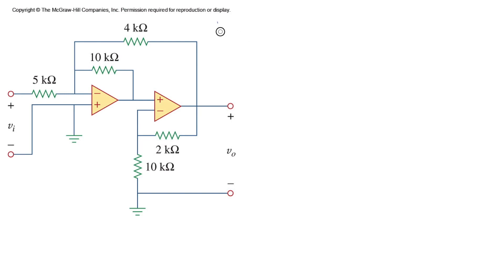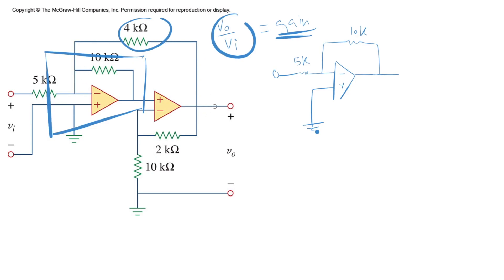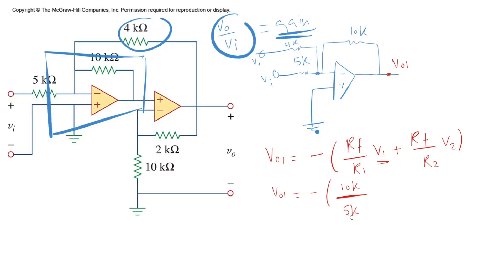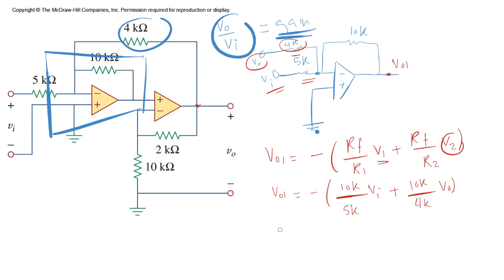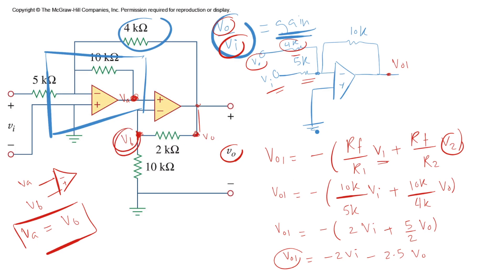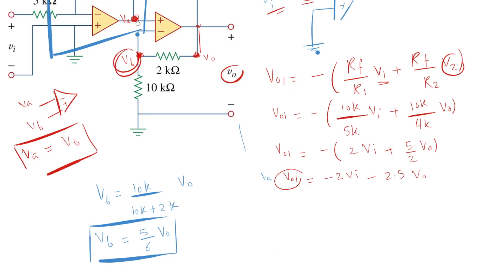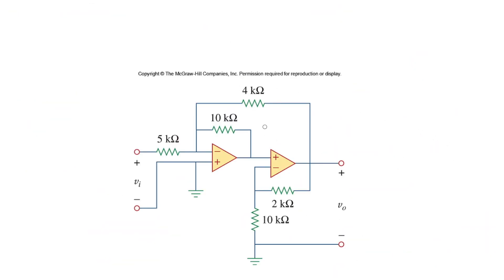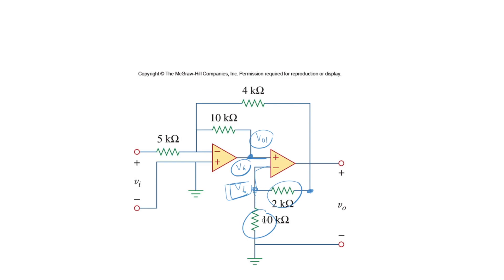HD Cascaded Operational Amplifiers (op-amps) - Solution of Problem 5.60 - Alexander & Sadiku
Re-uploaded for higher quality // Fundamentals of Electric Circuits book by Charles Alexander & Matthew Sadiku - Chapter 5 /Problem 5.60